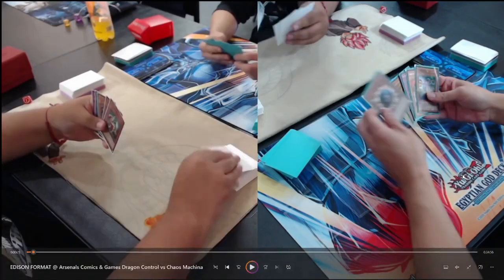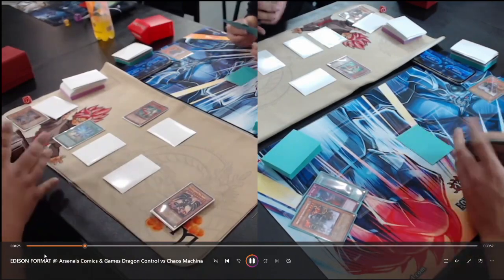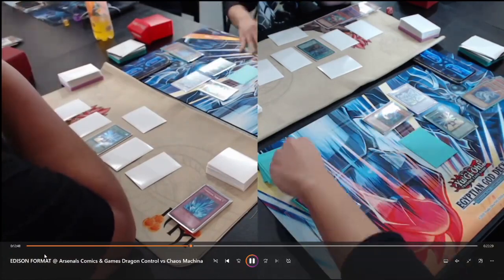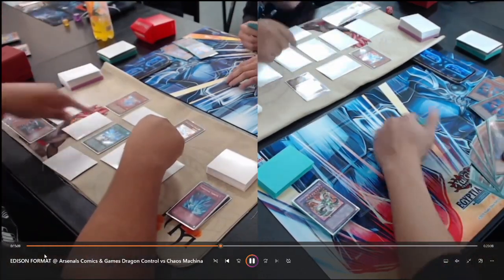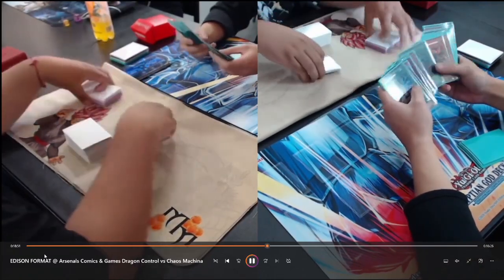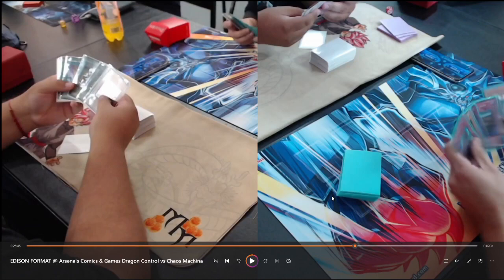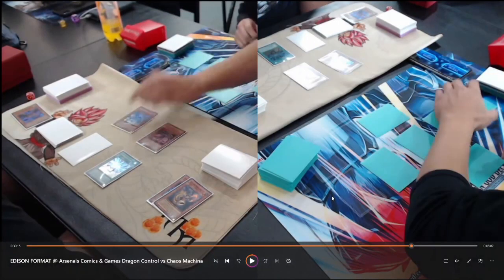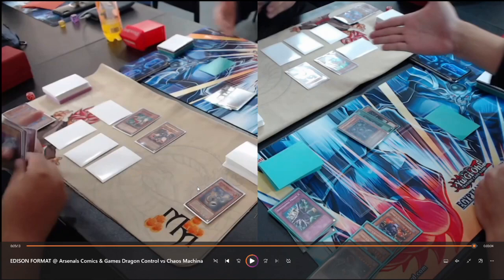Commentary Monday @ Arsenals Comics and Games | EDISON FORMAT | Dragon Control vs Chaos Machina